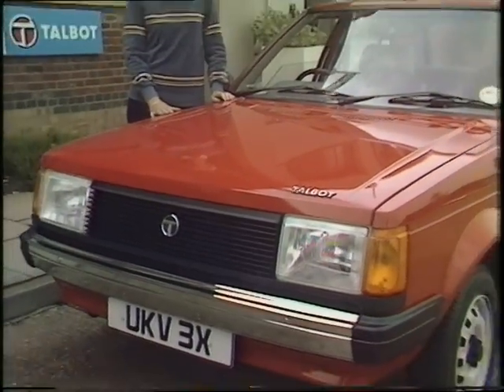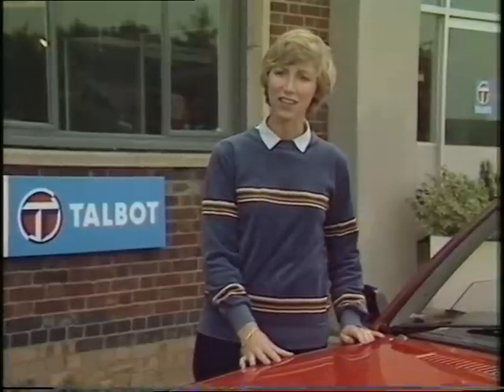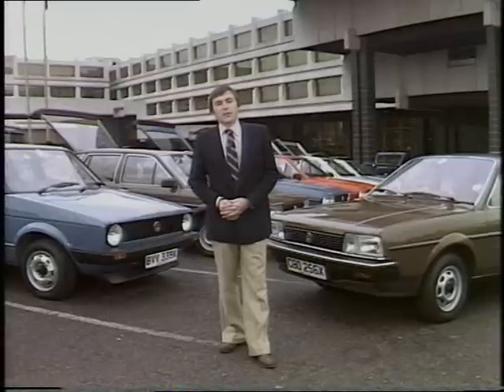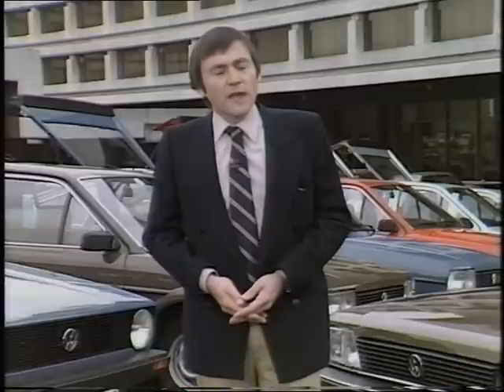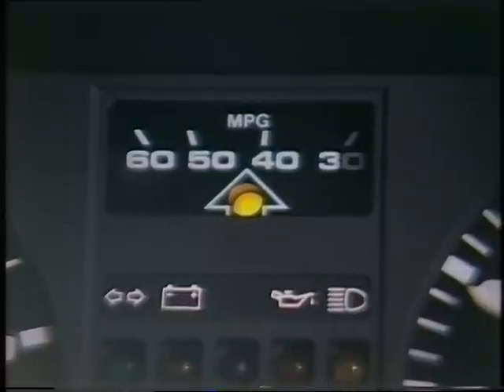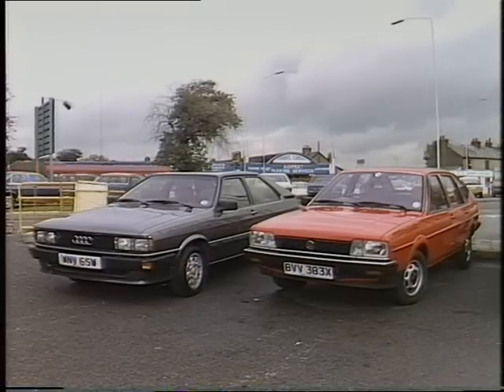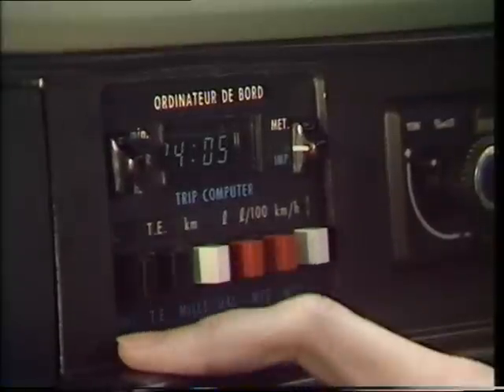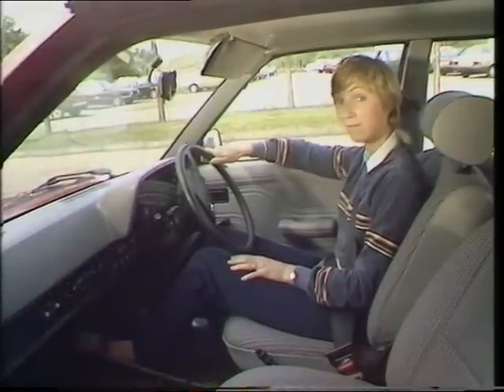Vintage Talbot Horizon | Vintage Volkswagen | Fuel Consumption | Economy Car | 1981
Presenters Pam Rhodes and Tony Bastable take a look at the new devices being added to cars to help the driver save on fuel consumption. This cut down package feature offerings from:
Talbot Horizon and Volkswagen.
Quote: VT25512